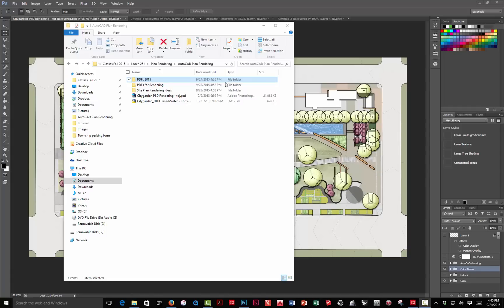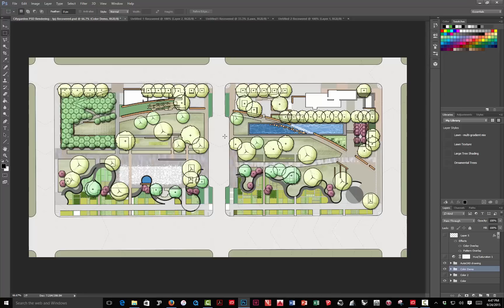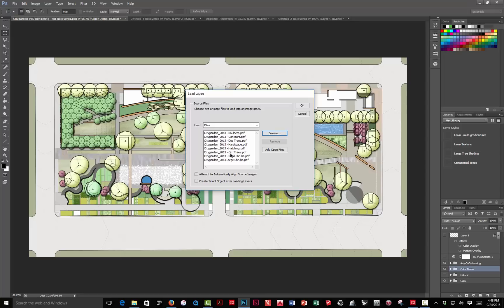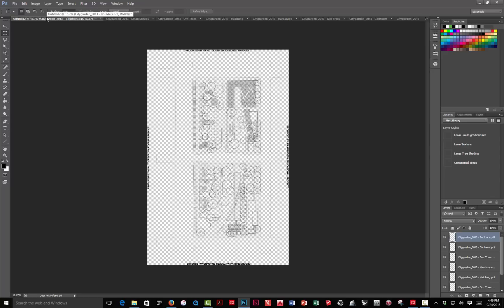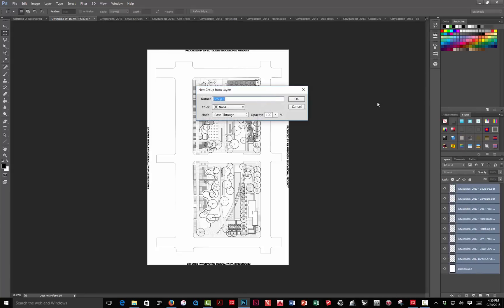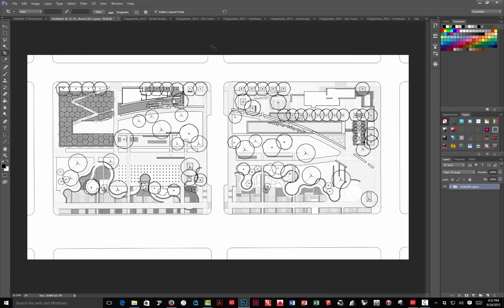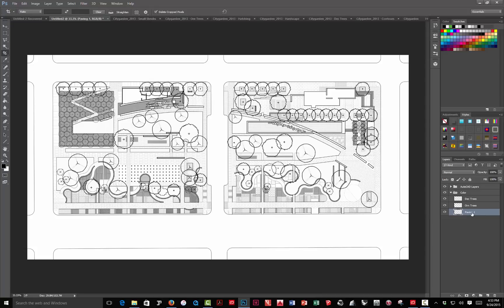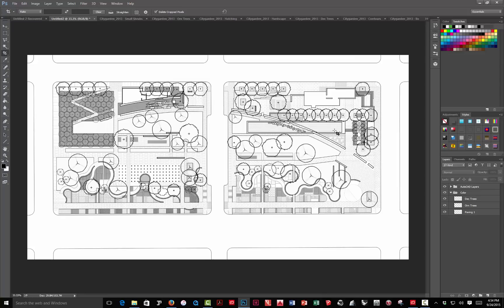Importing AutoCAD PDFs into Photoshop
How to import PDFs from AutoCAD and set up Photoshop layers and layer groups for rendering.